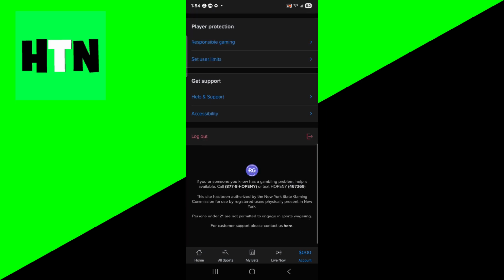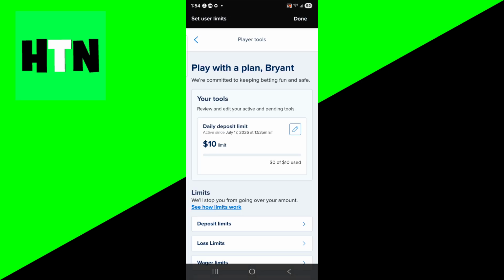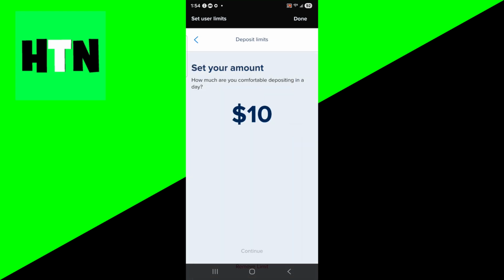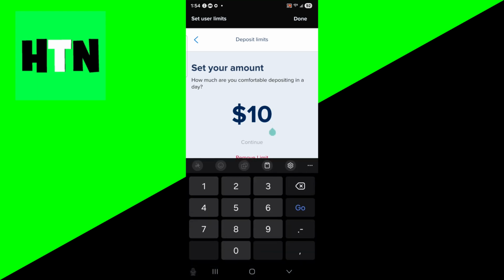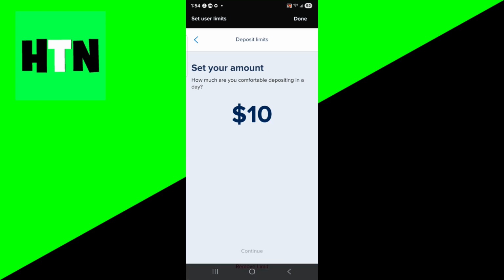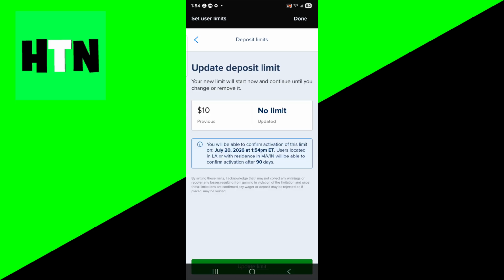How To Remove Limits On Fanduel! - Tutorial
Learn How To Remove Limits On FanDuel with this easy step-by-step tutorial! In this video, I'll explain what FanDuel account limits are, why they may be applied, and the legitimate steps you can take to review or request changes to your account if applicable.

Whether you're experiencing betting, deposit, withdrawal, or account restrictions, this guide walks you through the available options inside FanDuel.